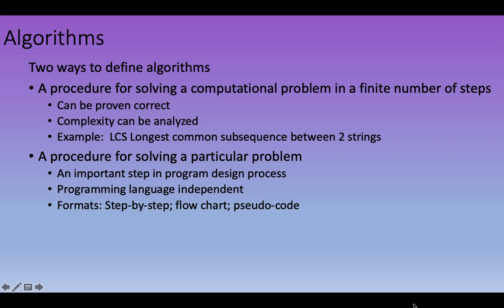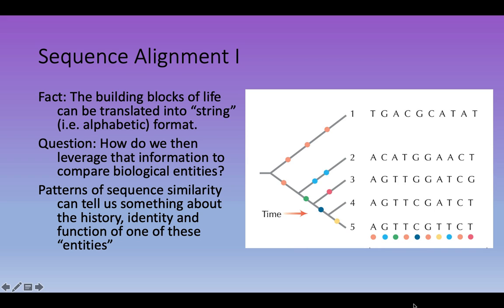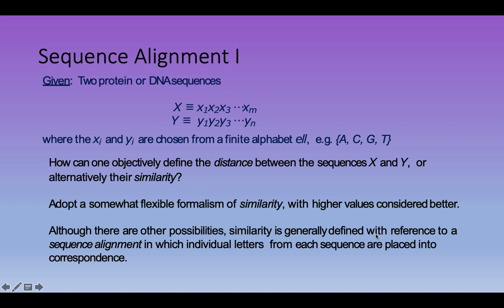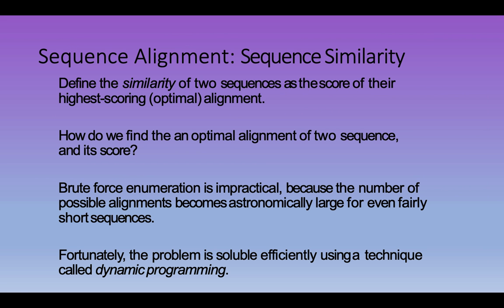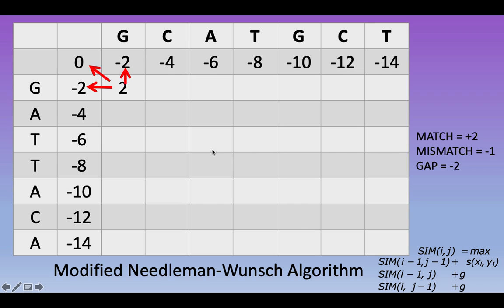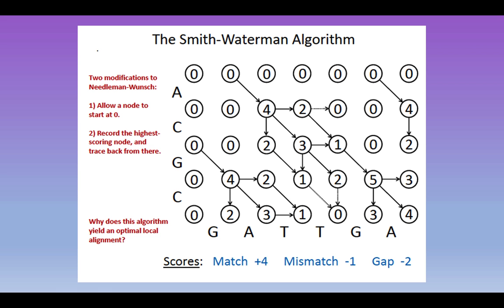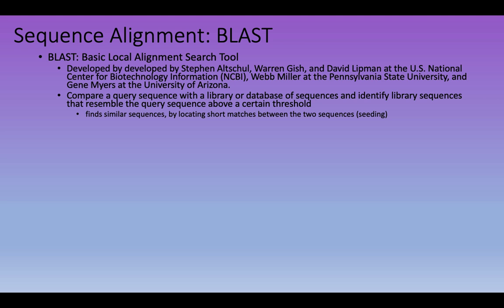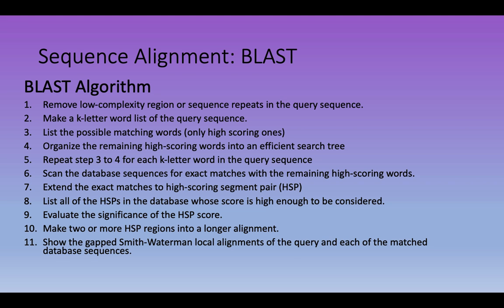Bioinformatics Lecture 9: Pairwise Sequence Alignment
Pre-class lecture on introducing sequence alignment with an emphasis on pairwise approaches and the algorithms associated with BLAST for my BIO410/510 Bioinformatics course.